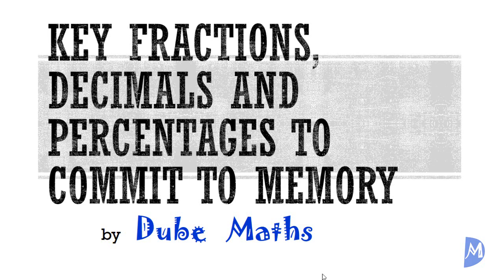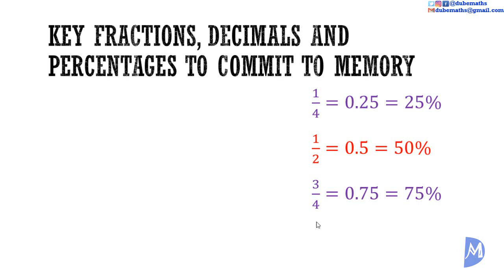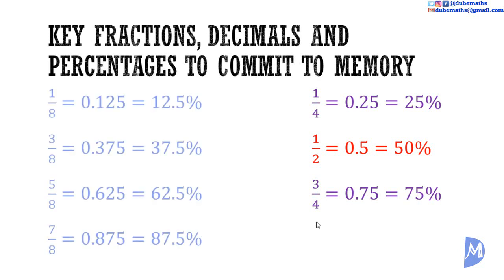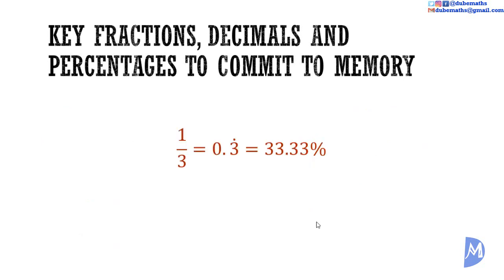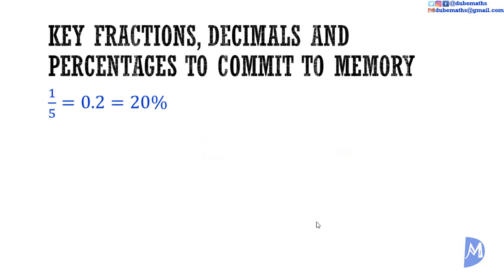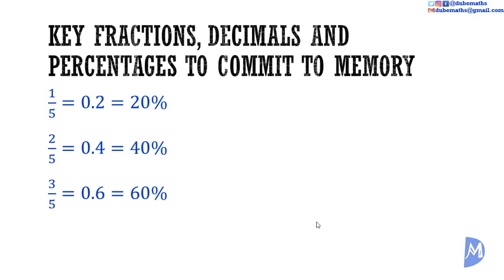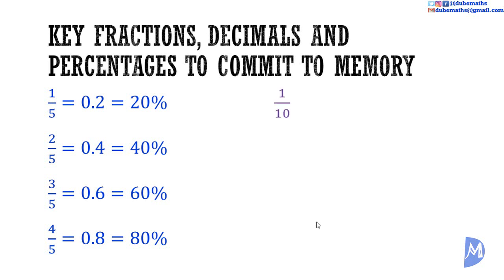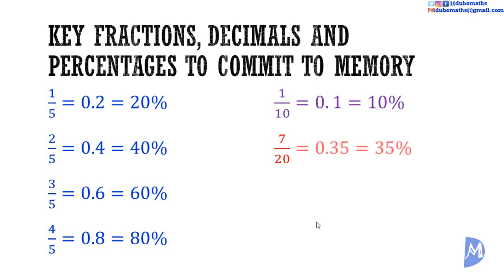Key fractions, decimals and percentages | Computation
Key fractions, decimals and percentages to commit to memory are introduced in this video on Computation.  Halves, quarters, thirds, eights and fifths among others and their equivalents are introduced.
This video assumes knowledge of the content of my previous videos on Converting Fractions and Decimals to Percentages Converting Percentages to Decimals and Fractions Converting Fractions to Decimals and Converting Decimals to Fractions

This topic:
COMPUTATION
1. Addition, multiplication, subtraction and division of whole numbers, fractions and decimals.
2. calculate any fraction or percentage of a given quantity
3. express one quantity as a fraction or percentage of another (Comparing two quantities using fractions and percentages)
4. Convert among fractions, percentages and decimals
5. convert from one set of units to another
6. express a value to a given number of
7. write any rational number in standard form (Scientific notation)
8. Ratios and Proportions
9. Solve problems involving:
a. rates